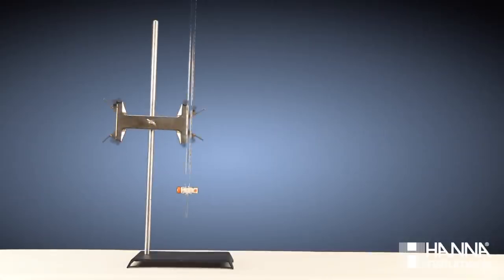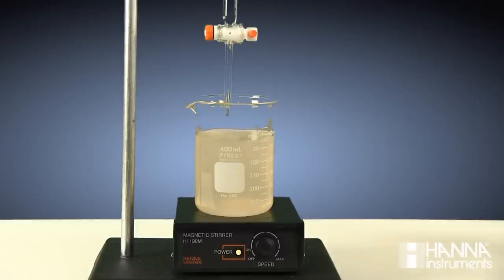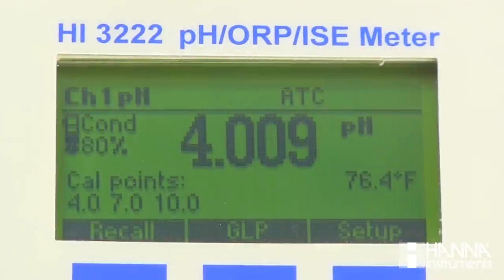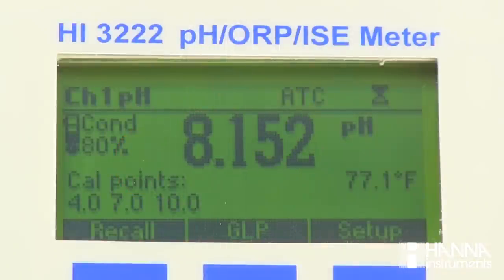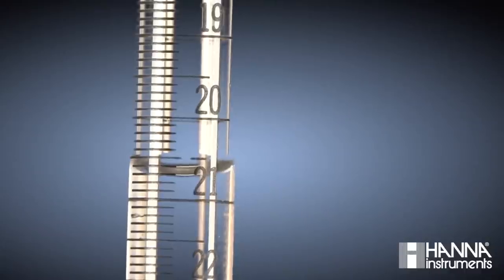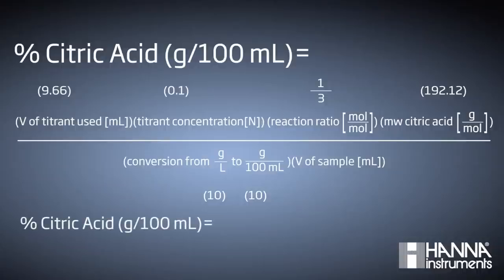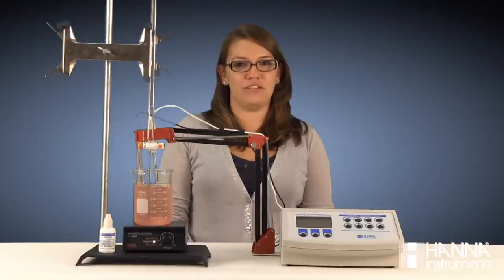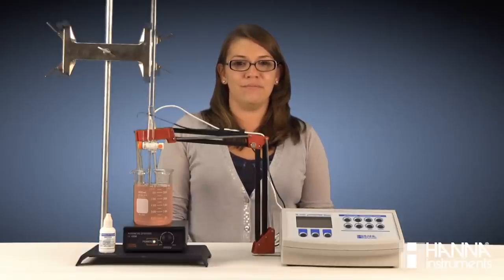Demonstration: Principles of Manual Titration, Determination of Acidity in Orange Juice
A short science demonstration showing the Principles of Manual Titration
Determination of Acidity in Orange Juice